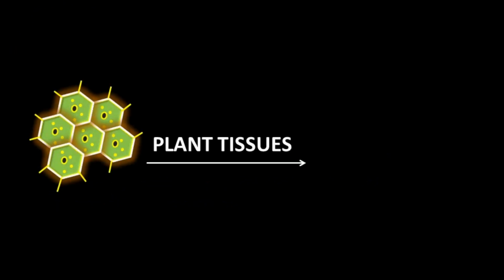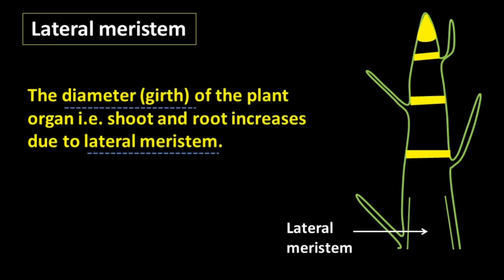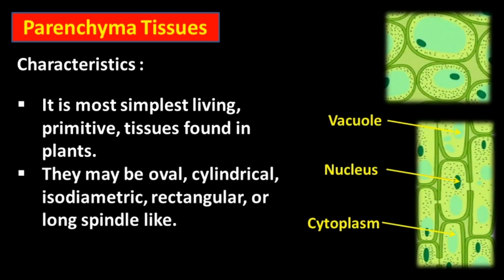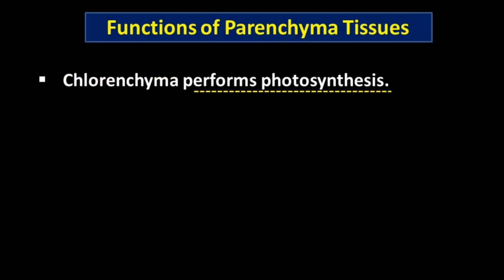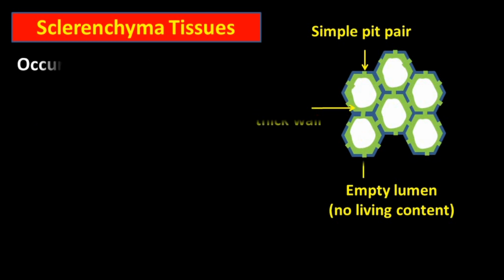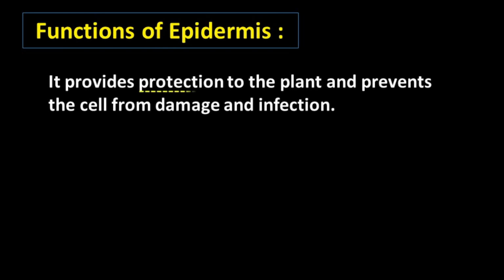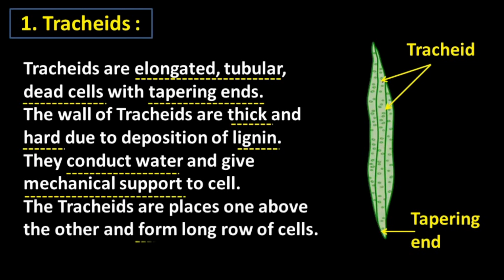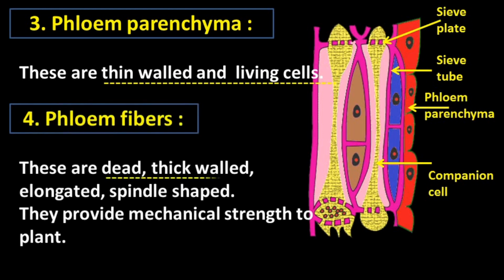Tissues Class 9 | Plant Tissues | NCERT Solutions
Chapter :Tissue
Topic : Plant Tissues
In  this different types of tissues are explained with animation
*Meristematic tissues :
Apical Meristem , Lateral Meristem, Intercalary meristem
*Simple permanent tissues :
Parenchyma , Collenchyma , Sclerenchyma
*Complex Permanent tissues :
Xylem , Phloem